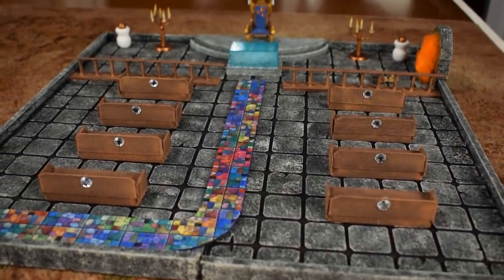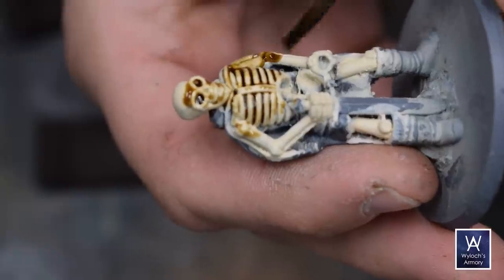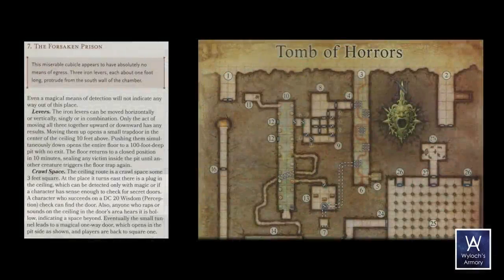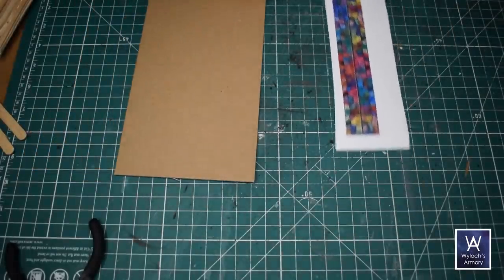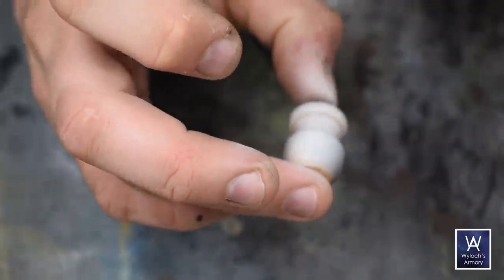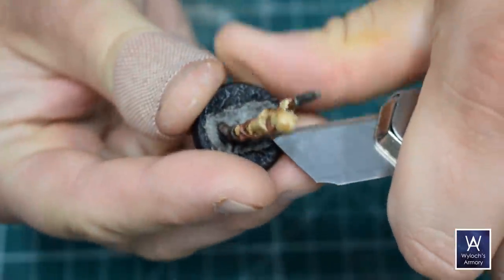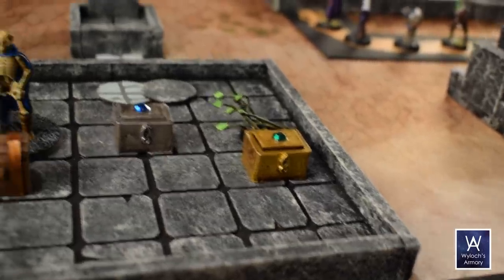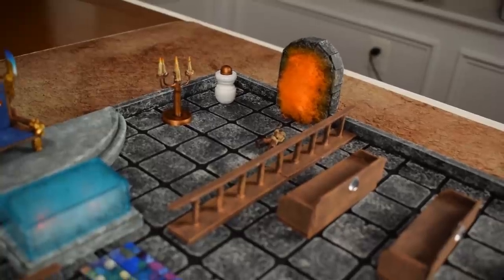Building the Tomb of Horrors for Dungeons & Dragons - Part 4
The fourth step in an epic journey.  Crafting the Tomb of Horrors for Dungeons & Dragons.